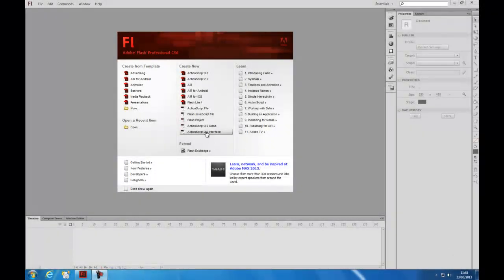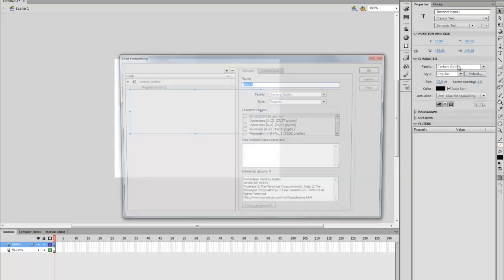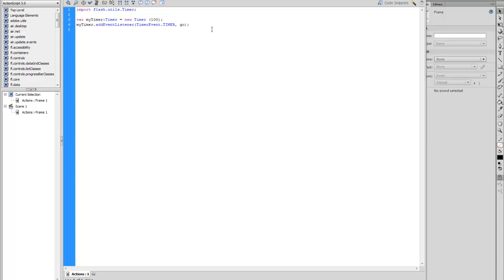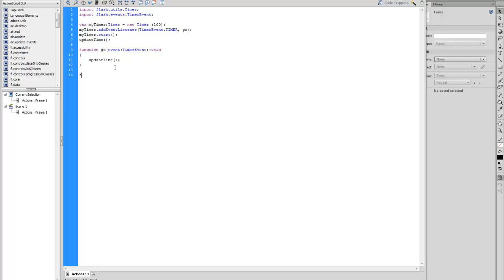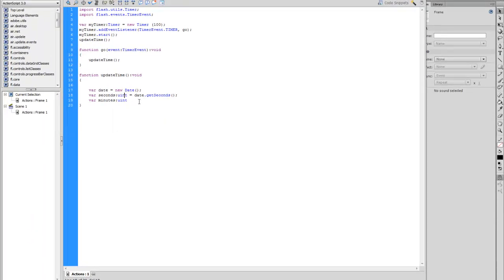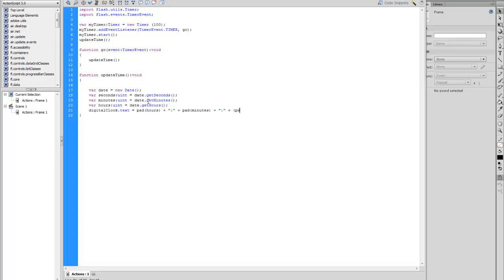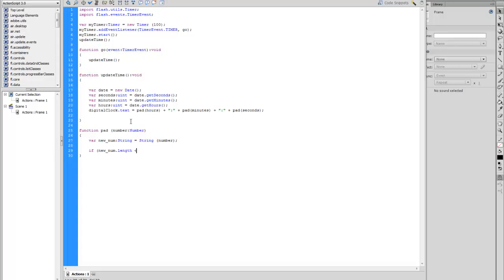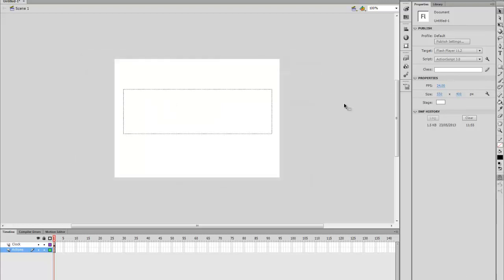Create a Digital Clock using ActionScript 3.0 – Adobe Flash CS6 Tutorial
You can use this tutorial to create a Digital Clock using ActionScript 3.0 on Adobe Flash CS6.
I am aware that the sound is very low and that's because I couldn't use an actual microphone.
Please do not download and re-post the actual video.